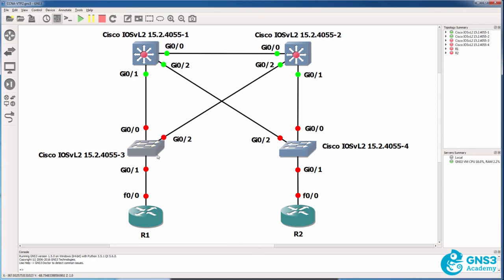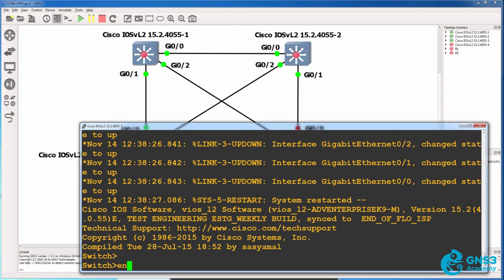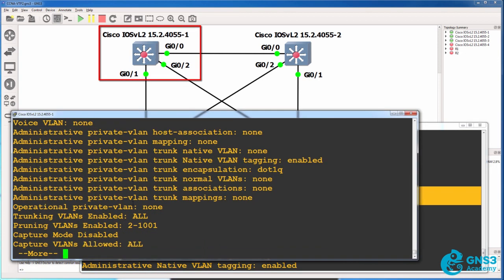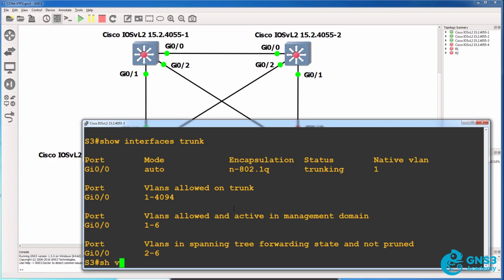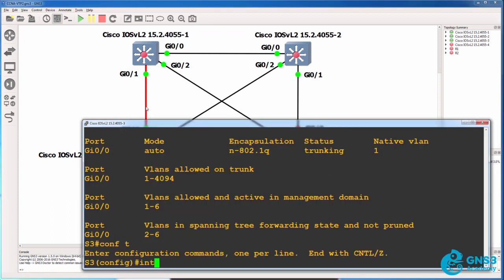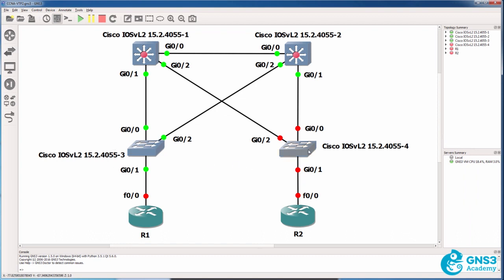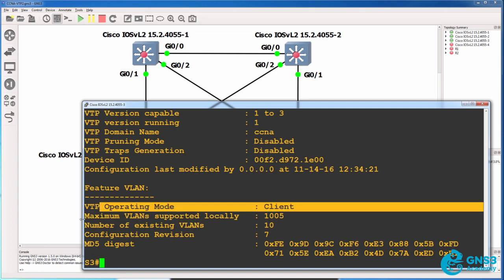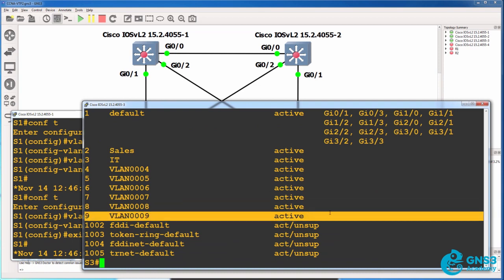087 VTP Demo VTP Client